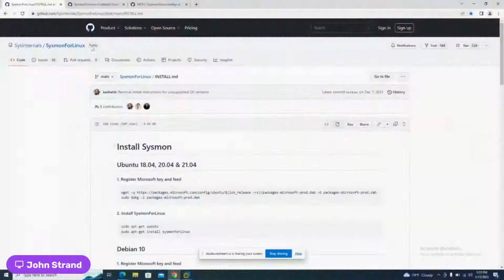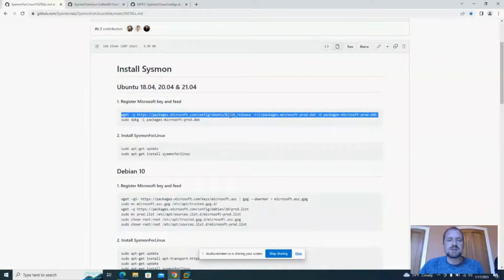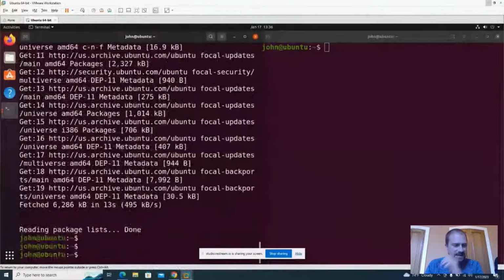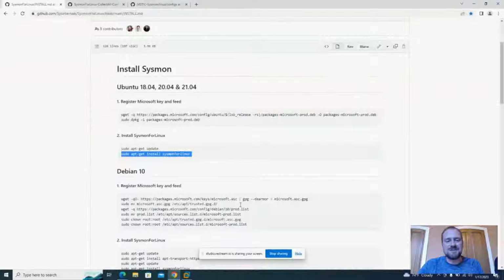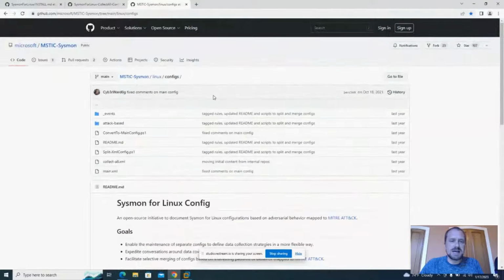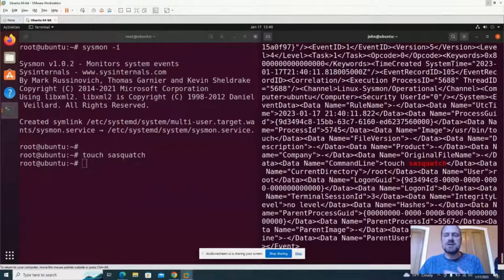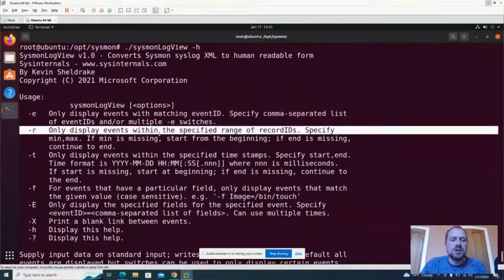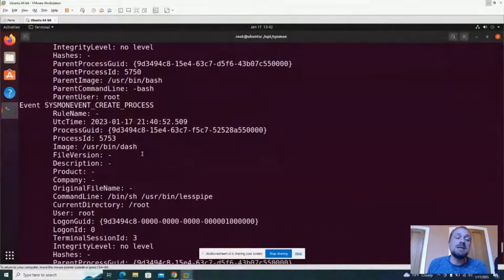AASLR: Sysmon for Linux | John Strand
Learn Cyber Security from John Strand